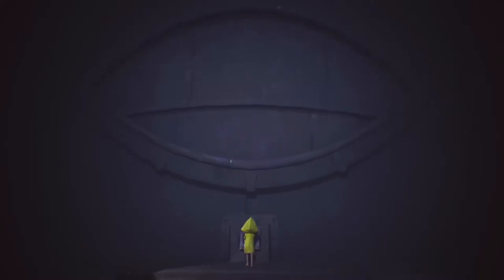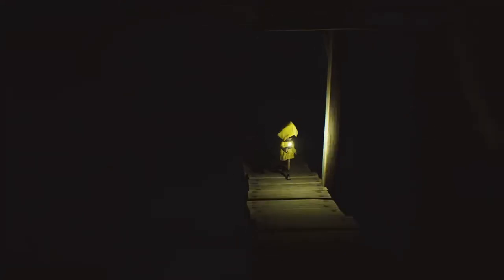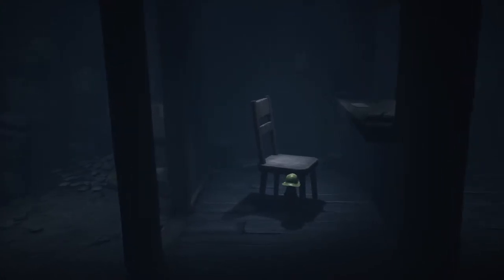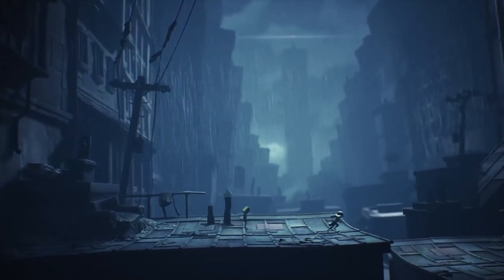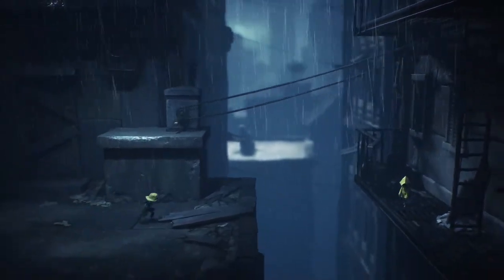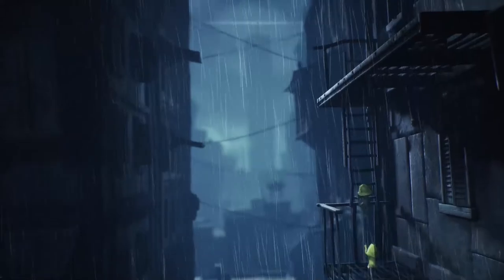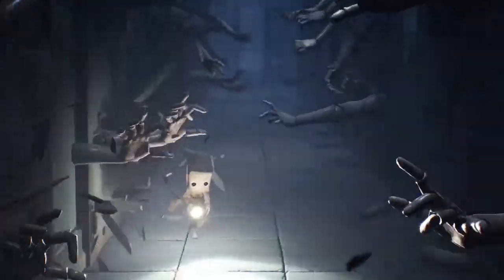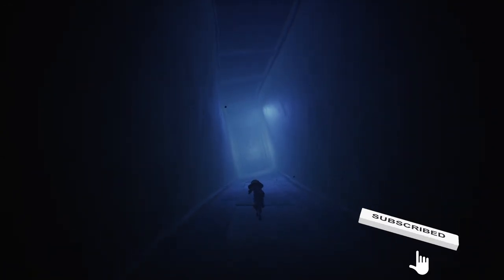Little Nightmares 1 & 2 | GAMING REVIEW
Welcome back!  Let's dive into some nightmares!